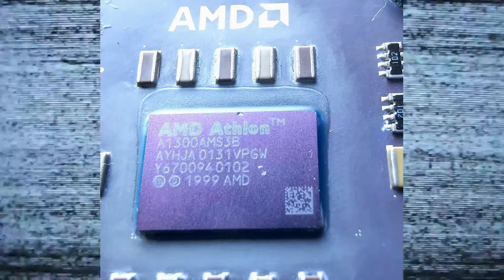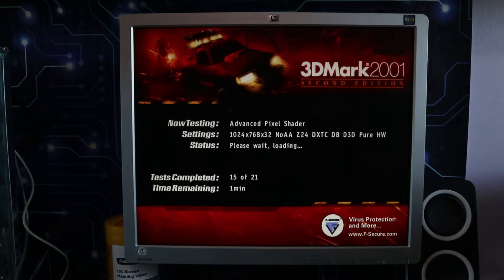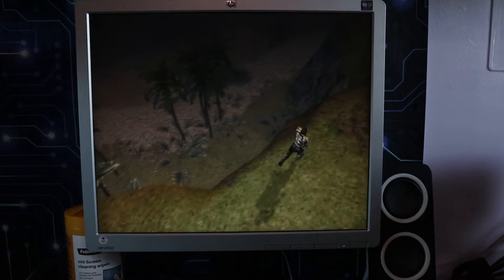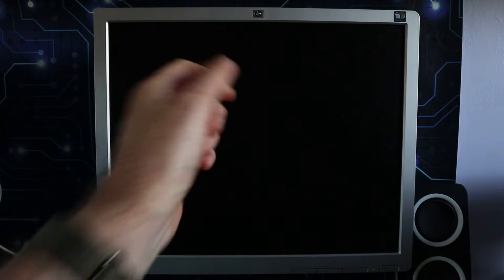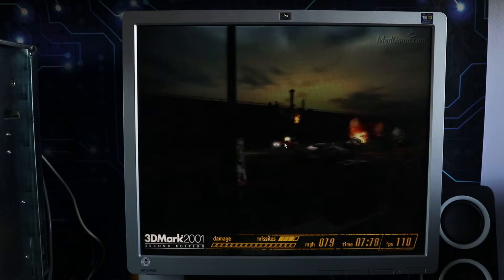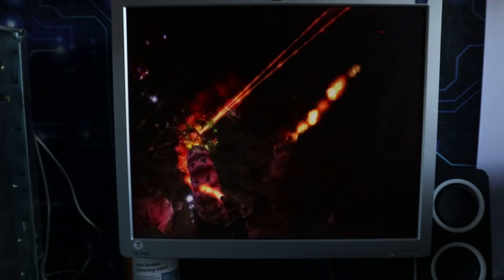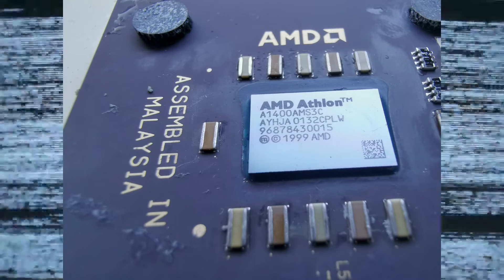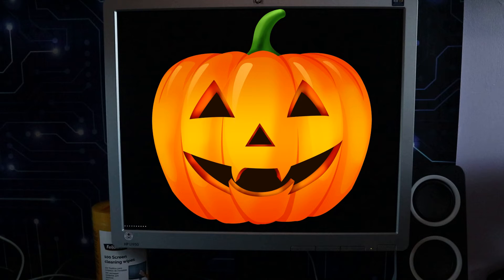A Spooky Athlon Overclock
Following on from overclocking a Duron 1300 , this time we overclock an Athlon 1300
00:00 Introduction
01:05 Athlon 1300 bench
04:40 Overclocking
12:18 Conclusion
12:40 Dungeon Siege benchmark